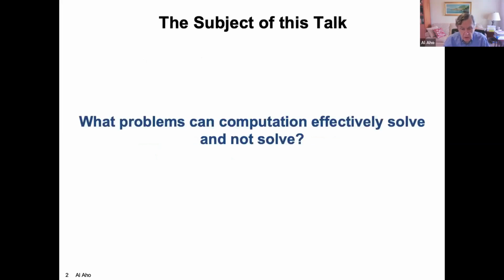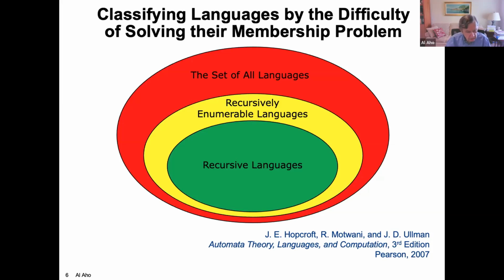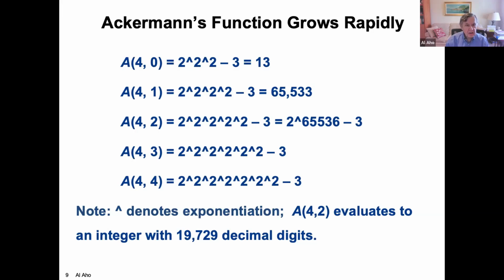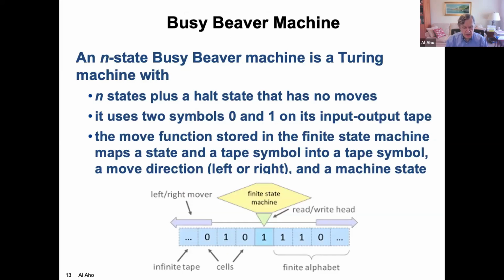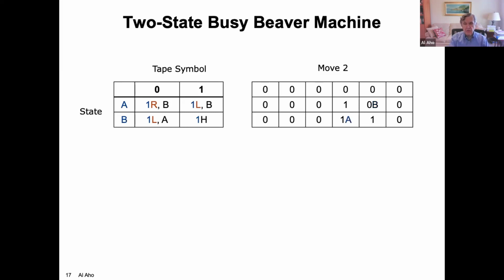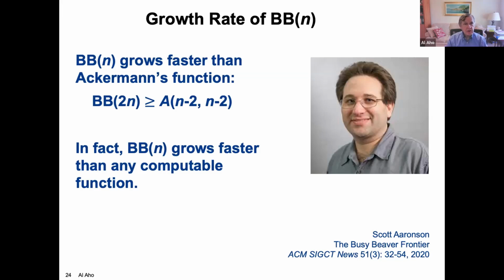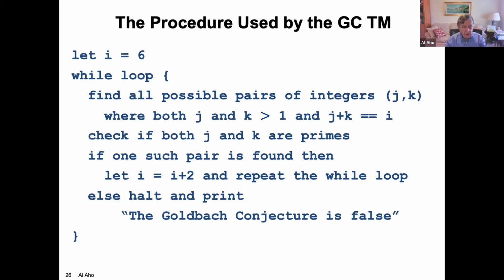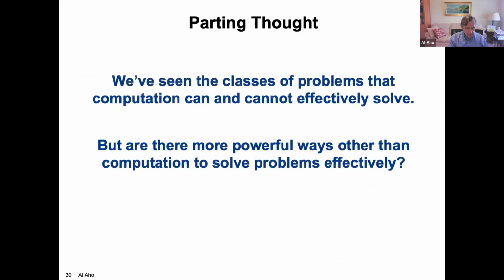2022.11.58 MIG: The Busy Beaver Function - Al Aho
MIG - Tuesday, Nov 15, 2022

Title:
 Computation and the Busy Beaver Function

Speaker:
 Al Aho

Abstract:
 We will explore the question "What problems can computation effectively solve."

 In 1962, Tibor Radó published a paper in the Bell System Technical Journal titled
 "On Non-Computable Functions" in which he proposed the Busy Beaver game
 to find the longest-running terminating computer program of a given size.

 This game's pursuit has led to surprising connections
 to some of the most profound questions in mathematics
 such as the Riemann Hypothesis, the Goldbach conjecture, and others,
 questions that have been discussed in several recent MIG talks.

Ref:
 INTRO: 0:00:00
 START: 0:03:08
 Q&A: 0:35:42
 END: 1:01:45